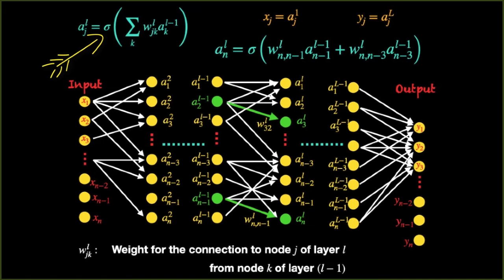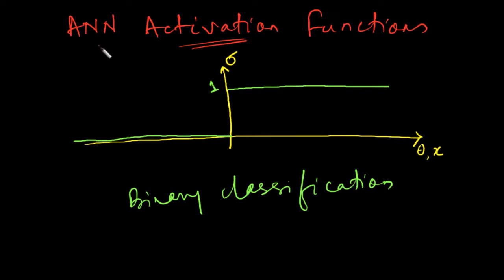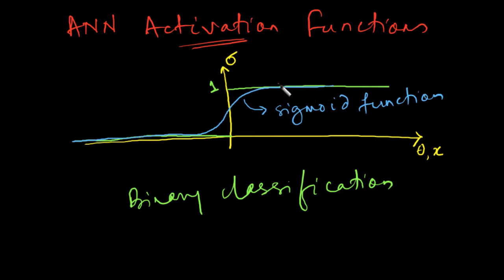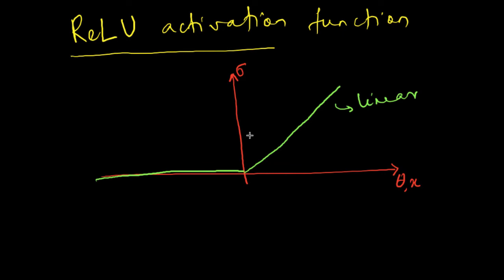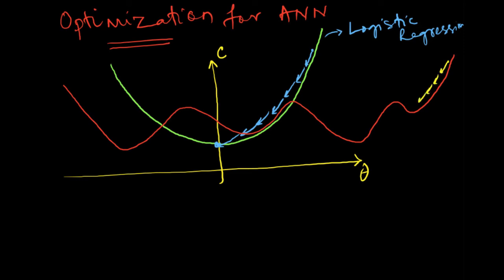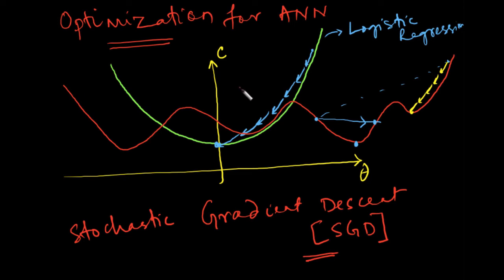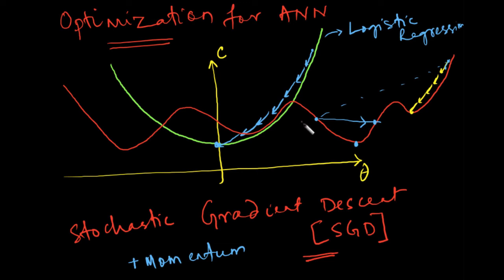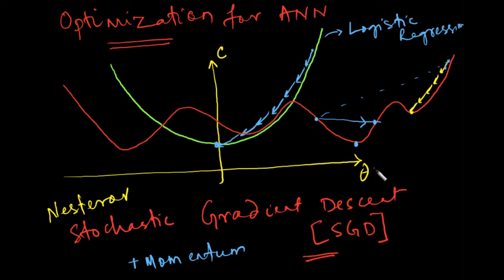Artificial Neural Networks : Activation Functions and Optimization Algorithms